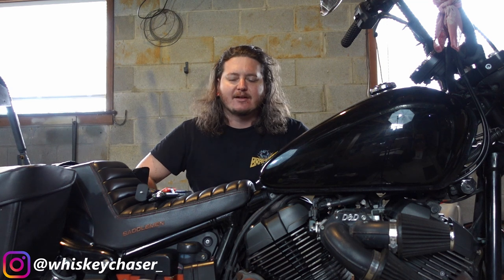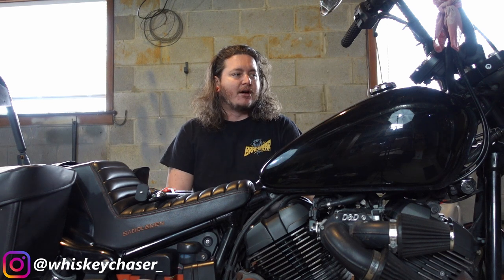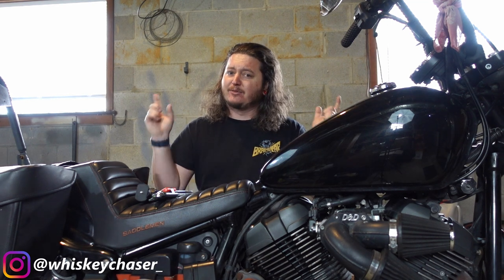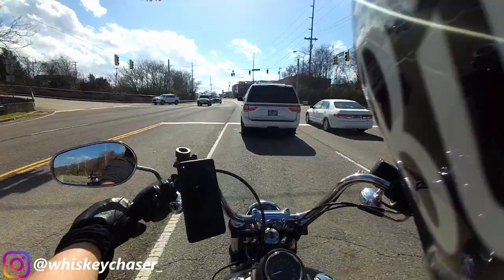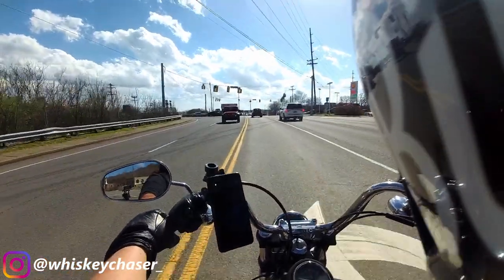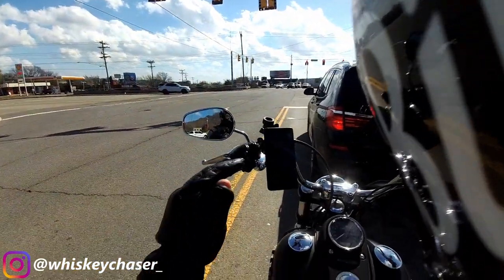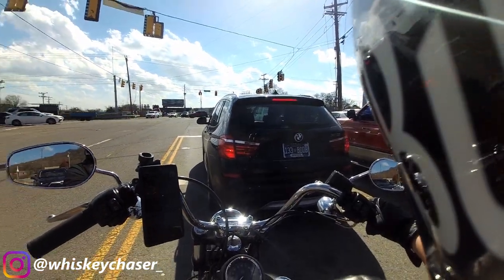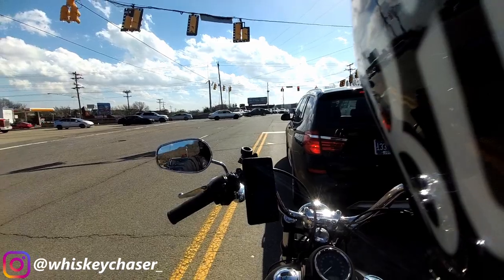I REALLY MESSED UP MY MOTORCYCLE: FIXING BAD VALVE COVER | PLUS house update!!! (Still homeless???)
Hit the link below and sign up for Patreon, you also get access to my discord, exclusive stickers, access to the build series and a vote on how the Sporty gets put together!

My Bikes:

2017 FXDB Street Bob Dyna

2014 Yamaha Bolt
D&D Big Barker slip on
D&D Dual Ram air intake
Dynojet Power Commander
TC Bros 12" narrow mini apes
Vans Grips
31 tooth Yamaha Stryker front pulley
Willie & Max swing arm bag
S&S Customs shorty bobbed front fender
Memphis Shades El Paso 15" windshield and Quick Detach kit

2005 Harley-Davidson 883 Sportster XL Custom

My equipment:
Sony ZV-1 Compact 4K HD Camera
GoPro Hero 8 Black
ULANZI Quick Release Base Mount
Micro Center 64GB Class 10 MicroSDXC Flash Memory Card
Pixel Camera Video Microphone

Video and audio recorded and edited on:
SENA 10C EVO
10C EVO Clamp Kit
Sony ZV-1
Acer Predator Helios 300
Seagate Portable 4TB External Hard Drive HDD – USB 3.0
Micro Center 64GB Class 10 MicroSD Flash Memory Card
Seagate Barracuda SSD 500GB External Solid State Drive
Quad Lock Phone Ring/Stand

These videos are made possible because of people like you.